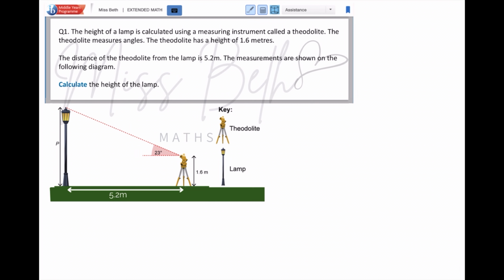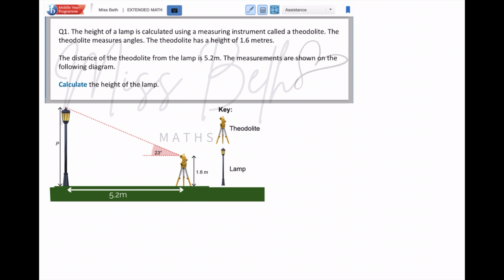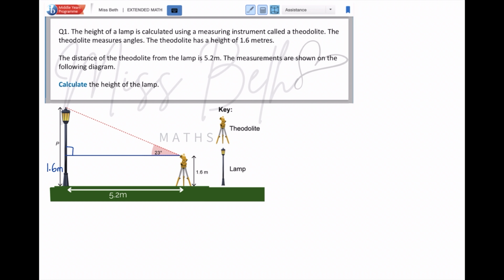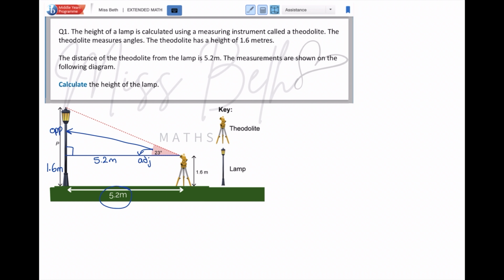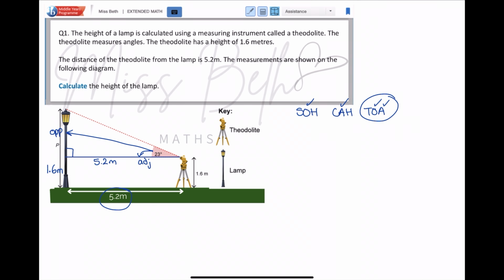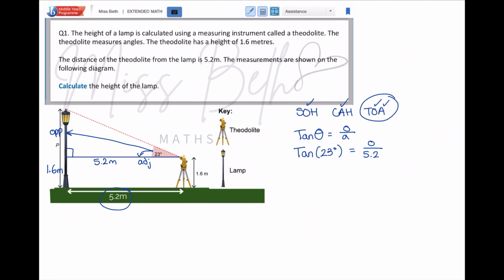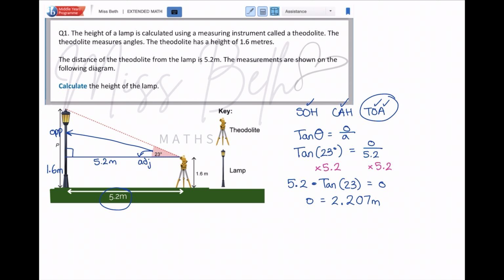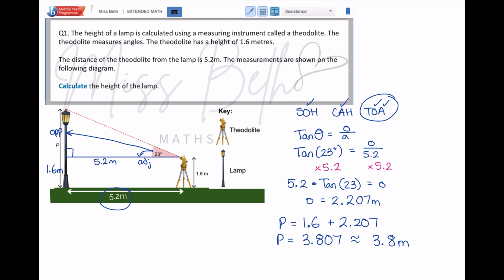IB MYP E-Assessment | Right-Angled Trigonometry Practice – Question 1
Kick off your revision with the first question in this IB MYP eAssessment practice series focused on right-angled trigonometry! In this video, we walk through a typical exam-style problem step by step — perfect for solidifying your understanding of sine, cosine, and tangent in real-world contexts.

- Problem-solving strategies for the eAssessment
- Ideal for MYP 4 & 5 students preparing for final exams or just brushing up on core concepts.

00:56 IB Style Trigonometry Question
01:18 Solution
04:07 What to write for your working in the IB player